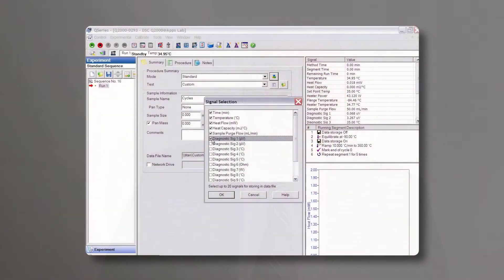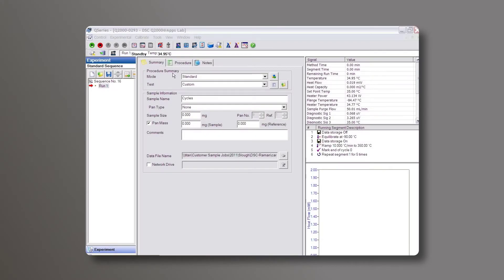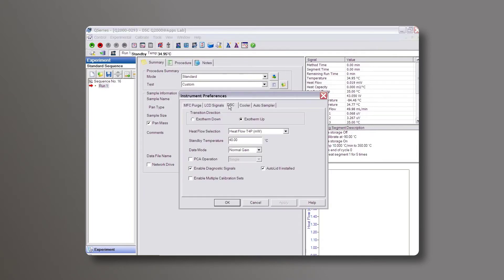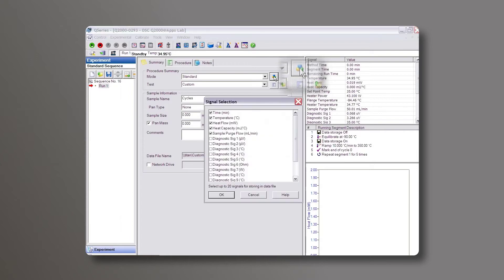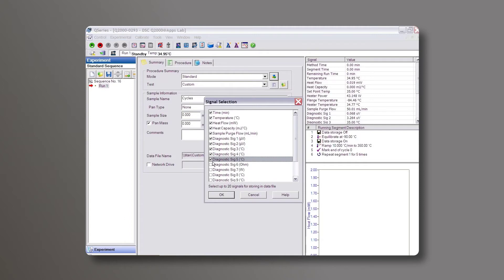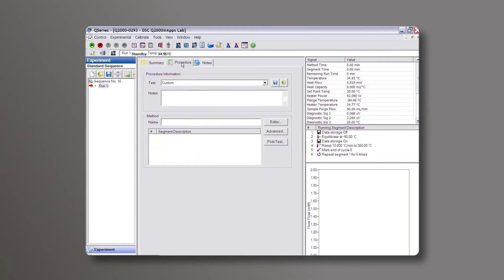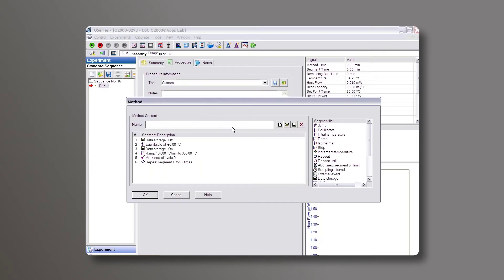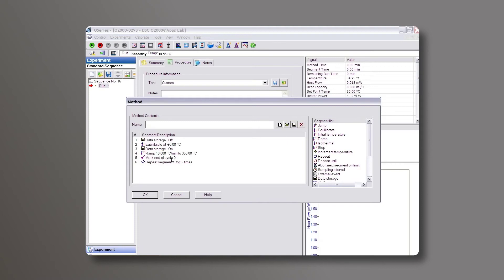Diagnostic Signals - QDSC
A Tech Tip on how to enable and save your diagnostic signals when using the QDSC instrument.